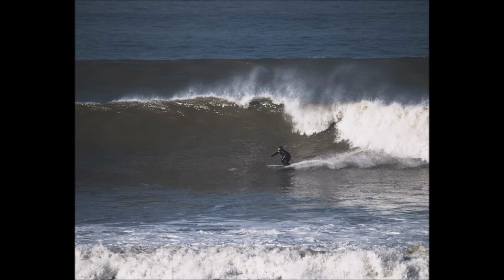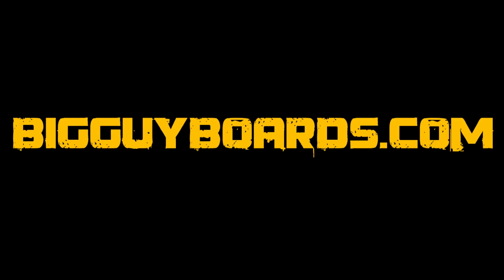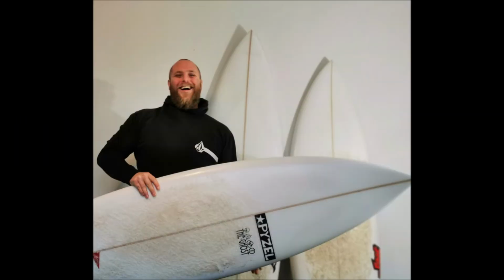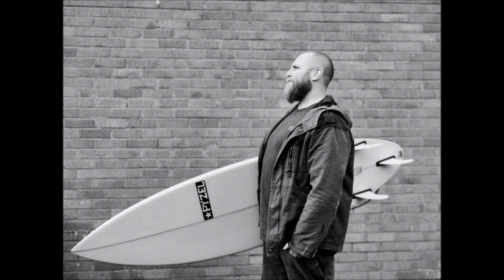Big Guy Boards | Episode 54 | The UK Surf Show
On this episode we chat to Scott from Big Guy Boards.

Scott set up Big Guy Boards after struggling to find boards that had enough volume for a guy his size.

Scott now imports and makes boards for not only bigger people but people who are older or carrying an injury